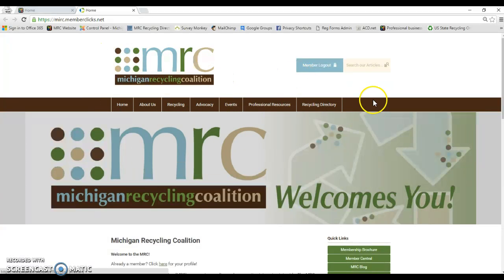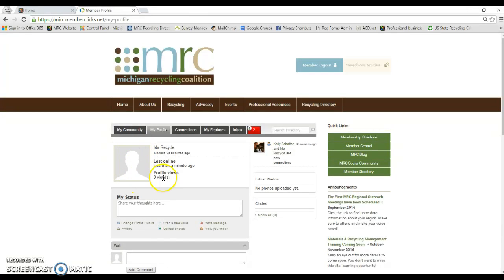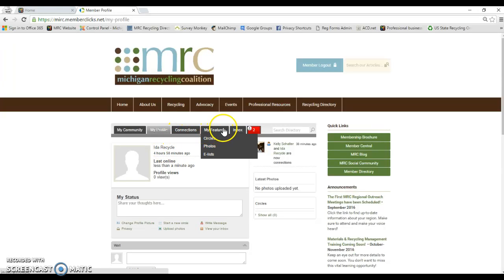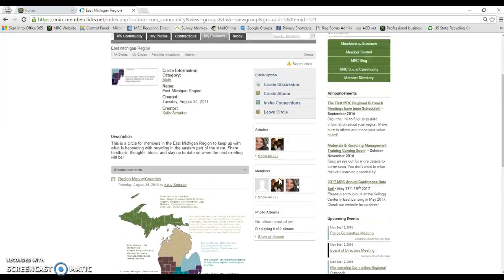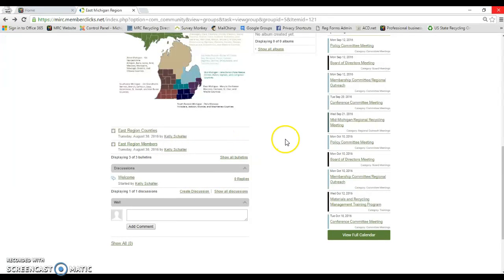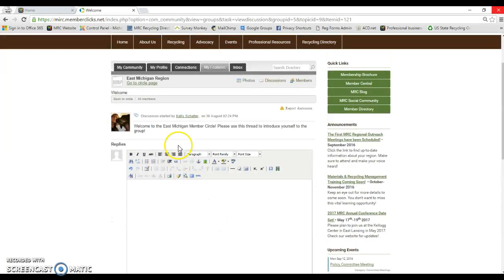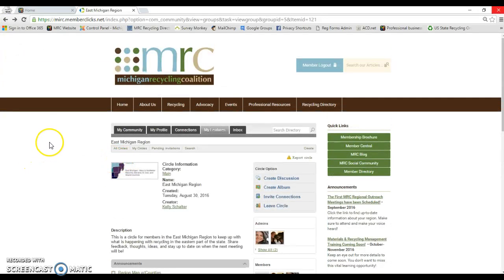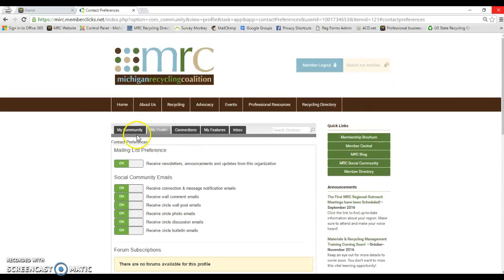MRC Regional Outreach Memberclicks Training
Learn how to get the most out of your membership to the MRC